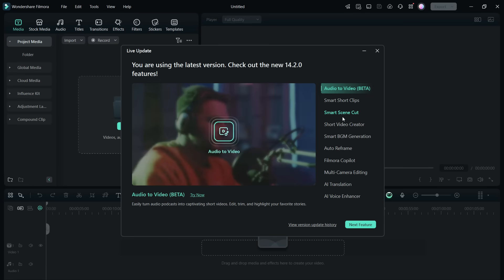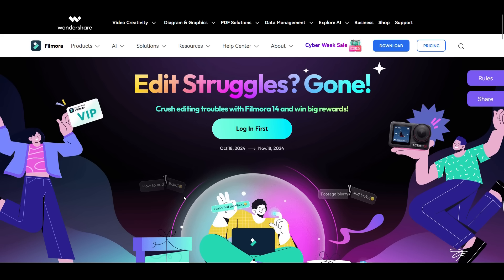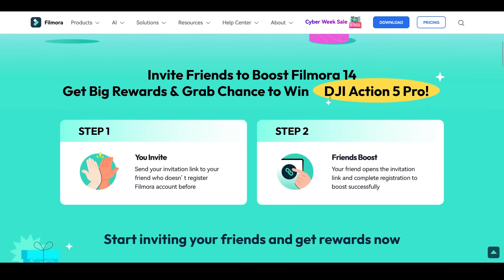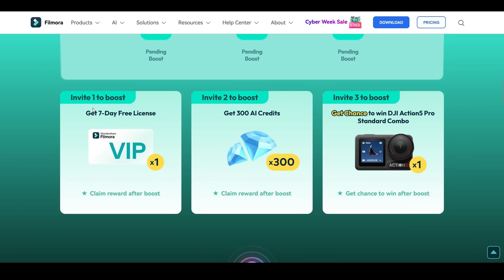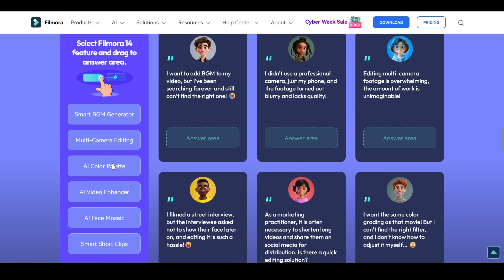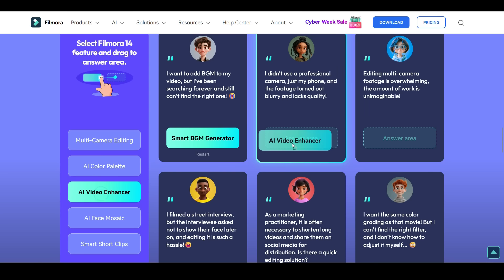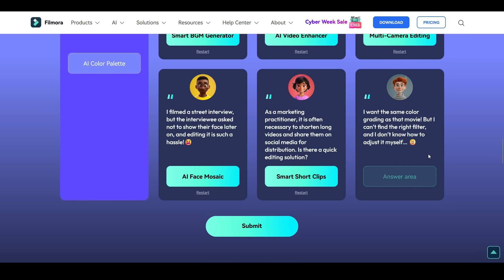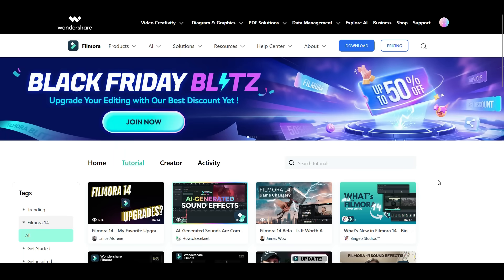FILMORA 14 - Make Editing Easy | For Every Creator! [New Giveaway Inside]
Wondershare Filmora 14 boasts of new AI features that every creator needs. Boost the popularity of Filmora 14 and get a chance to win a DJI Action 5 pro worth $399!